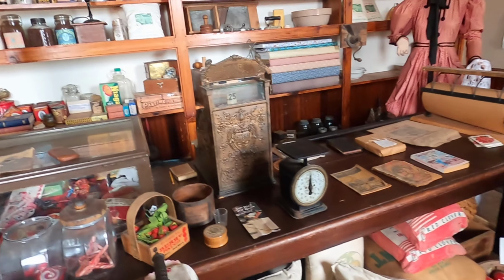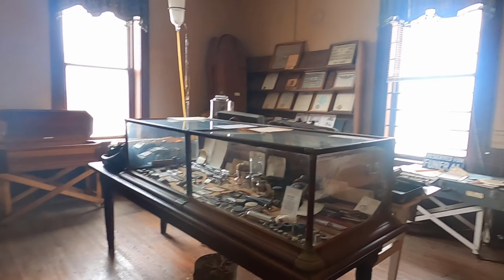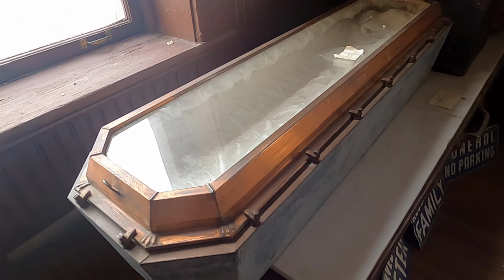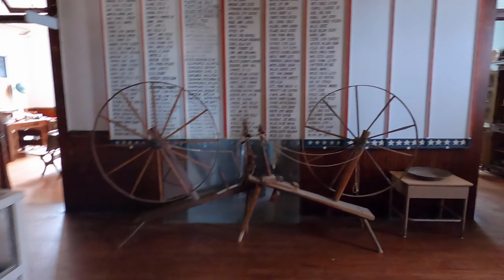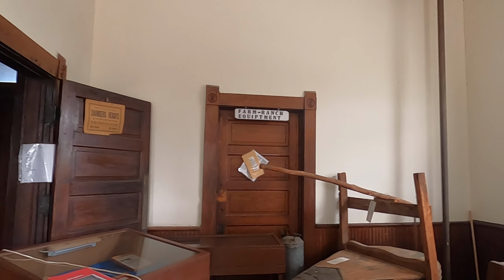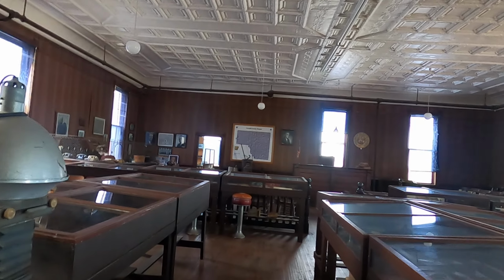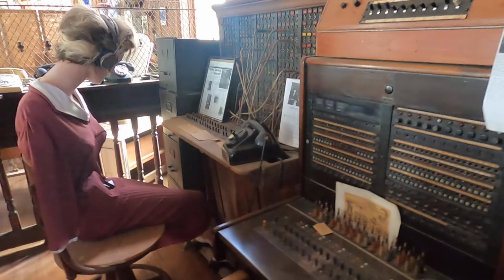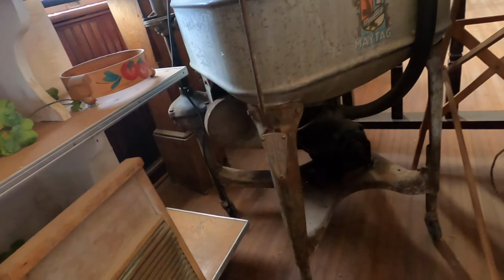Weird Funeral Stuff Berryville Arkansas History Museum Part 1